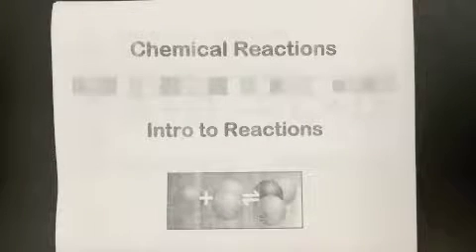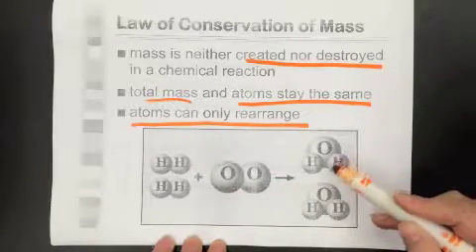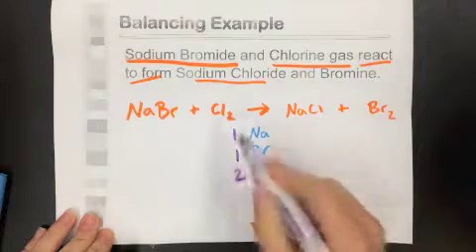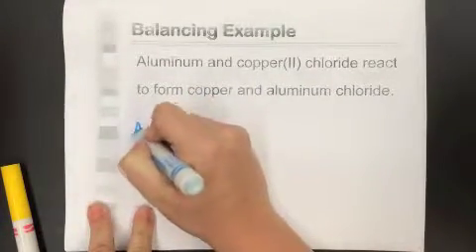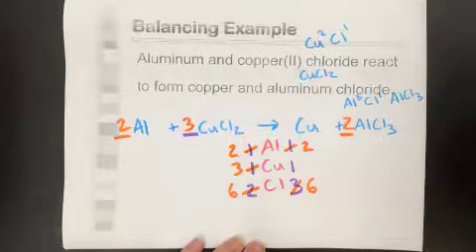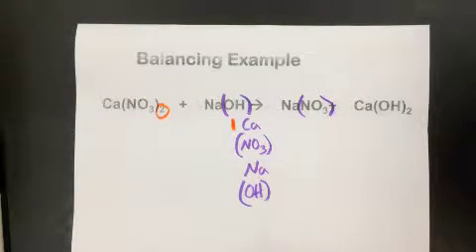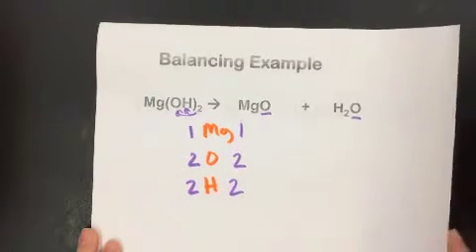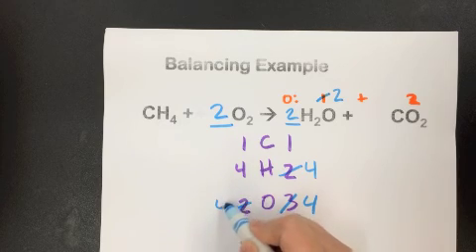6.1 Balancing Chemical Reactions